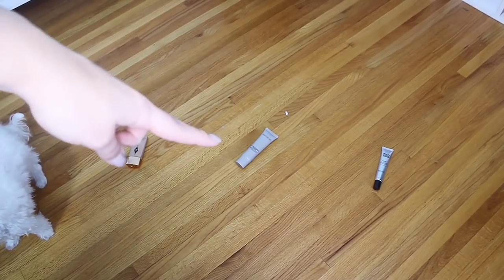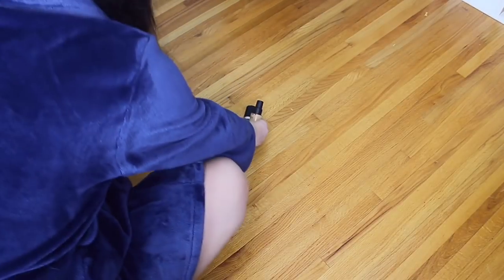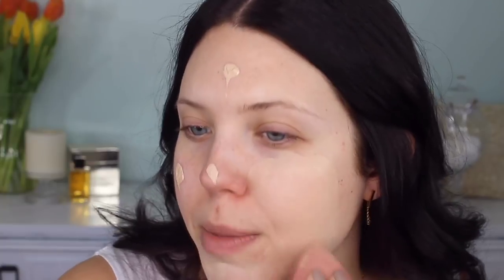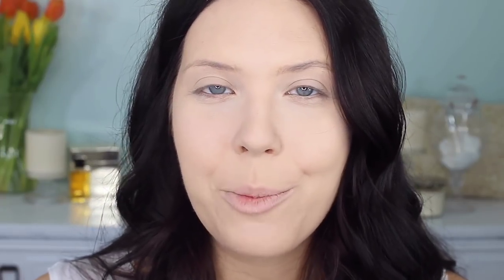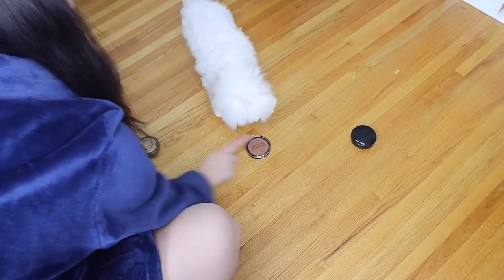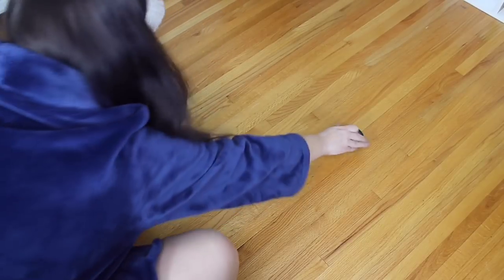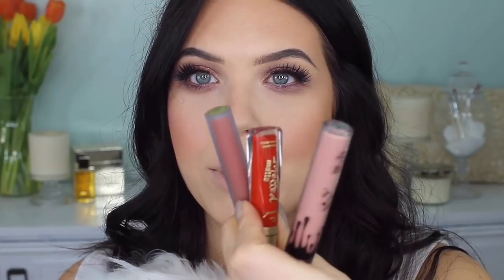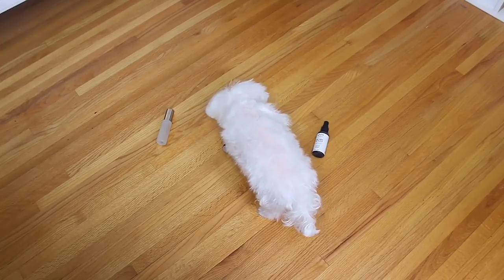BLIND & DEAF DOG PICKS MY MAKEUP!? OMG!!! Trying the Dog Picks My Makeup Challenge! | Faith Drew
Watch this video to see my blind and deaf dog pick out all of my makeup!

BLIND & DEAF DOG PICKS MY MAKEUP!? OMG!!! Trying the Dog Picks My Makeup Challenge with Tino! | Faith Drew

Hello everyone! Today I am letting Tino pick out all of my makeup for the “dog picks my makeup” challenge. You may not have known this about Tino, but he is actually going both blind and deaf (he is 14 years old!). He is still a happy pup, but I thought it might be an interesting spin on the dog picks my makeup challenge to do it with Tino who can’t see or hear very well! I hope you guys enjoy the video and get a laugh out of it.
Let me know what other makeup videos you would like to see from me! Love, Faith.

Coty Airspun Loose Translucent Powder

Becca Cosmetics Sunlit Bronzer in Ipanema Sun

L’Oreal Brow Stylist Shape + Fill in Dark Brunette

Hi! My name is Faith Drew, and I started this channel to connect with fellow makeup, beauty and fashion lovers. I have been passionate about makeup for a very long time now, and so I decided to create this YouTube channel to share my love for makeup with others!

On my beauty channel you will find Affordable & Drugstore makeup tutorials, monthly favorites videos, hair tutorials as well as high-end makeup hauls and more! I love the YouTube beauty community.

My goal for this makeup and beauty channel is to produce inspiring content and provide a fun distraction from all the craziness in life!

This video is not sponsored, however some products may have been sent to me for free.